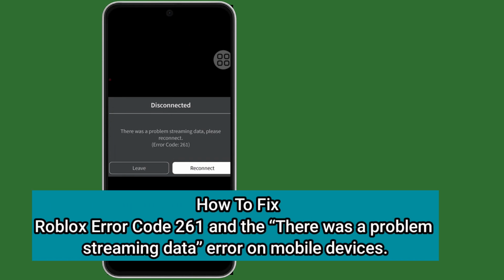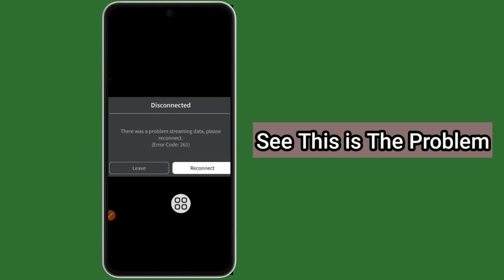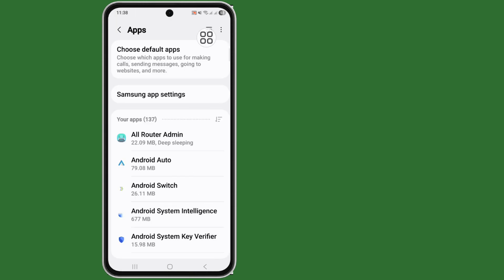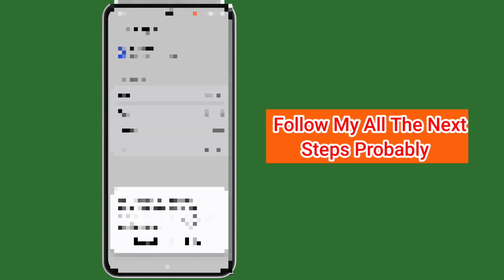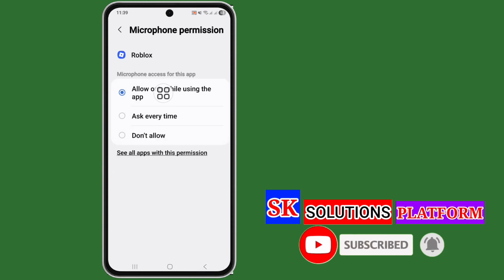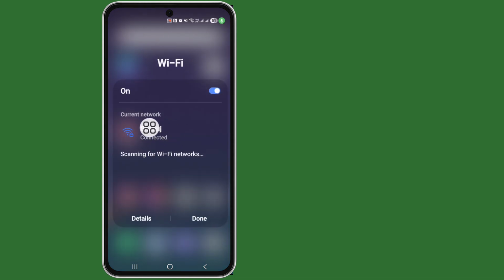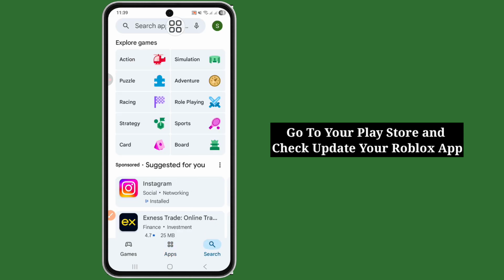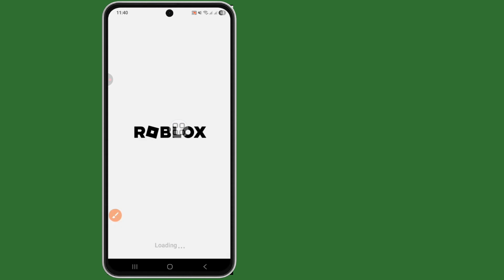How To Fix Roblox Error Code 261 on Mobile | There Was a Problem Streaming Data (2026)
📱 Roblox Error Code 261 on mobile devices?

Don’t worry! In this video, I’ll show you step-by-step how to fix Roblox Error Code 261 and the “There Was a Problem Streaming Data” error on Android & iPhone.

This problem usually happens due to: ⚠️ Internet connection issues
⚠️ Roblox server problems
⚠️ App cache bugs
⚠️ VPN or DNS conflicts

✅ Follow These Simple Fixes:
1️⃣ Check Roblox server status
2️⃣ Restart your mobile device
3️⃣ Switch WiFi ↔ Mobile Data
4️⃣ Clear Roblox app cache
5️⃣ Update Roblox to latest version
6️⃣ Turn off VPN or Private DNS
7️⃣ Reinstall Roblox app

📍 Location Target: United States
🕹️ Works on Android & iOS (iPhone)
📅 Updated fix for 2026

👉 Watch till the end so you don’t miss the final working solution!